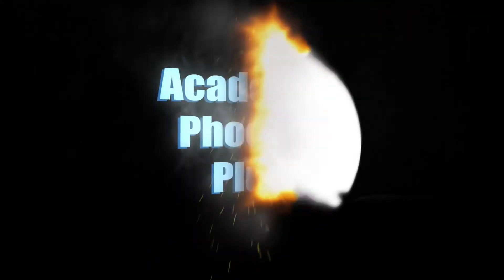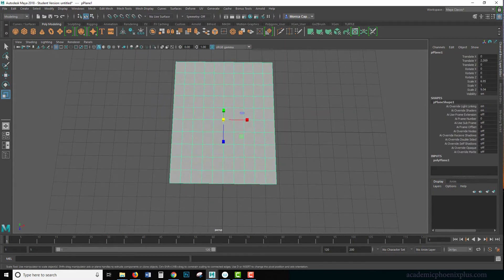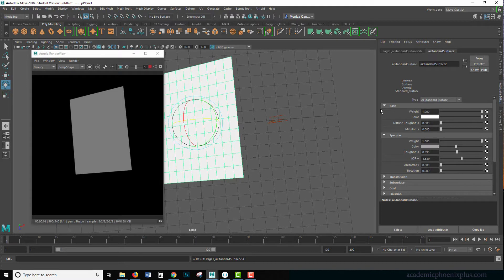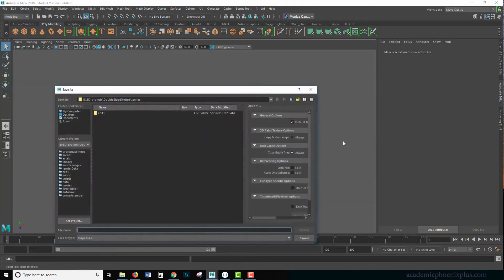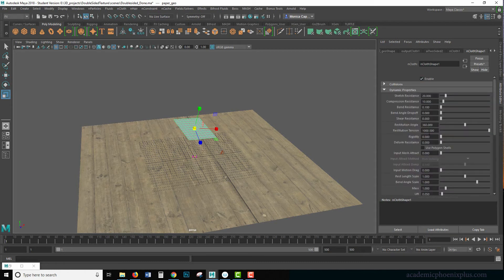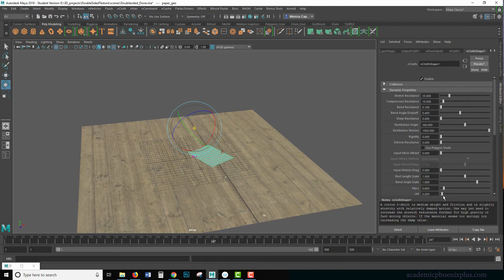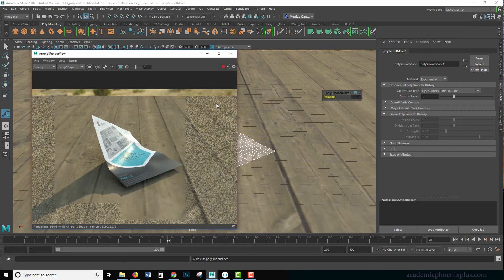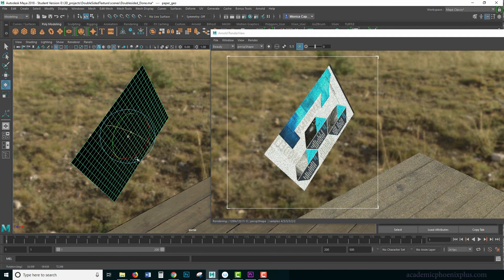Arnold's aiTwoSided Node to Create Double Sided Textures in Maya 2018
Hi Creators!

In this tutorial we go over a new node in Maya 2018... the aiTwoSided node! This node is fantastic if you are trying to create double sided textures like leaves or book pages. It's a pretty cool effect!

Software used: Maya 2018 and Arnold